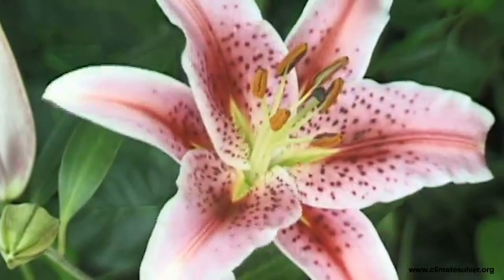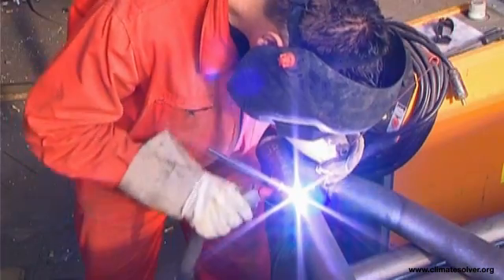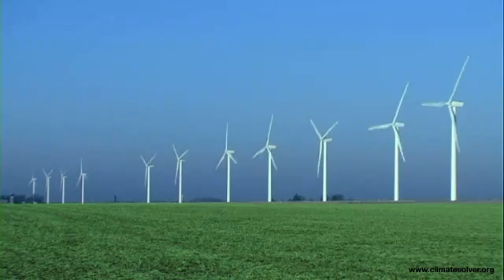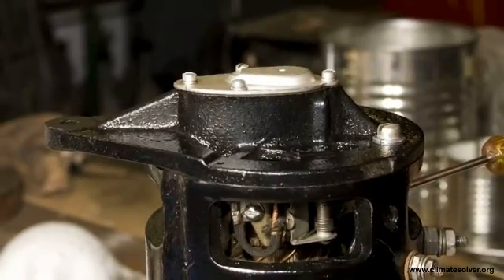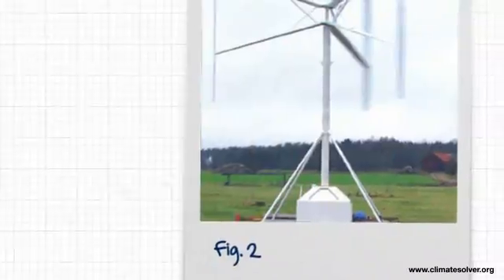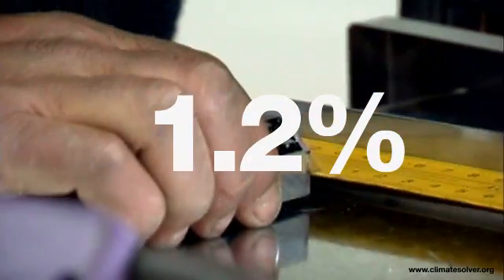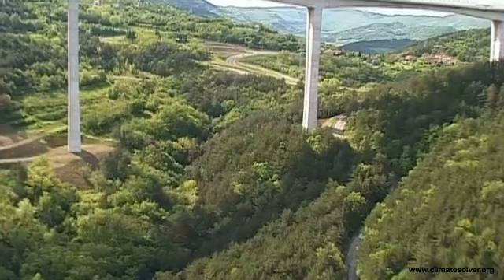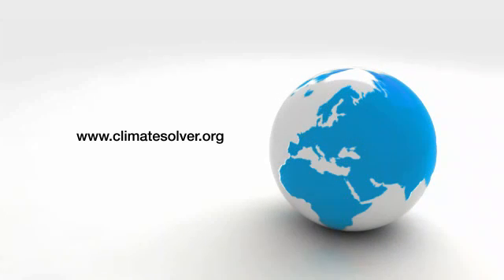WWF Climate Solver Vertical Wind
Vertical Wind's simple, elegant turbine design and modern generator minimizes the number of moving parts to reduce the cost per installed capacity (kW), and, more importantly, the cost for converted energy (kWh).